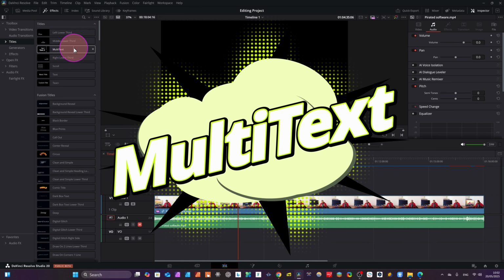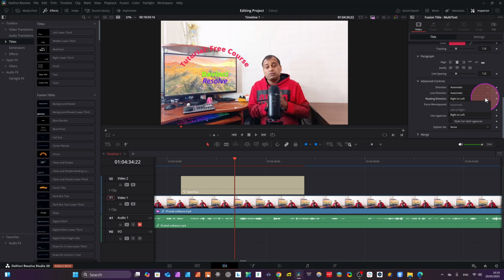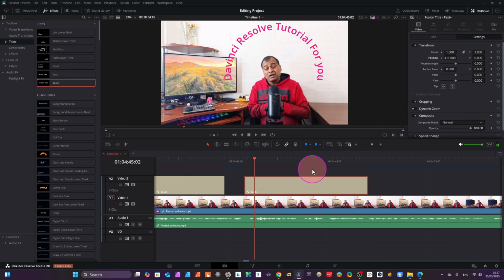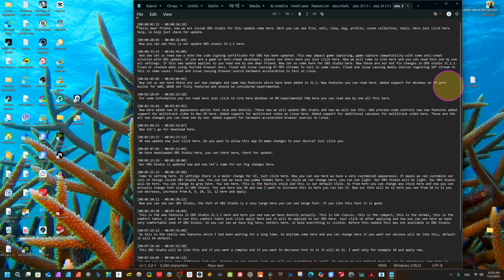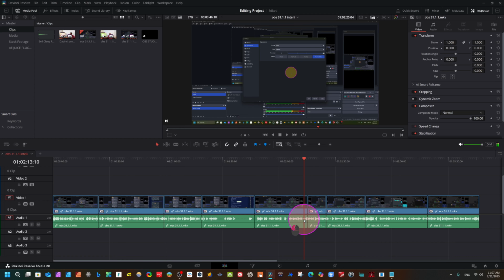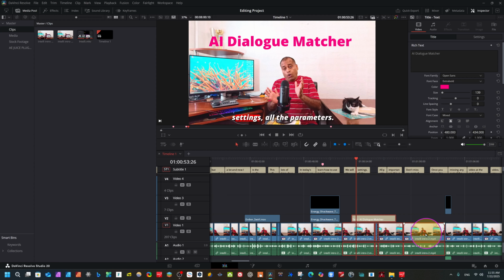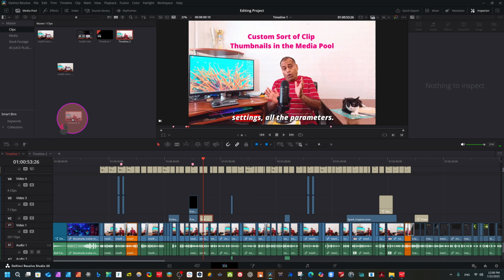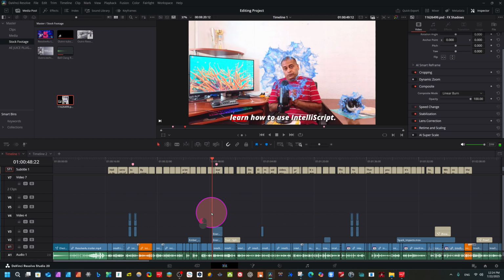🚀 DaVinci Resolve 20.1.1 MAJOR Update – Must-Know Features!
🚀 The DaVinci Resolve 20.1.1 MAJOR Update is here – and it’s packed with must-know features, fixes, and improvements that every editor and creator should see! 🎬✨

If you edit YouTube videos, short films, or professional projects, this update will make your workflow smoother and more efficient.

👉 Watch till the end to see if you should update right now!